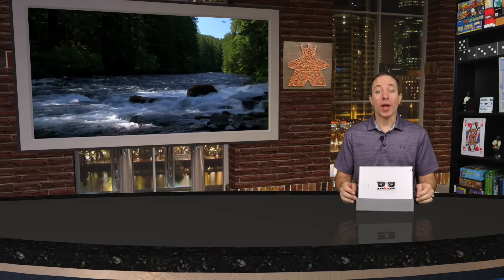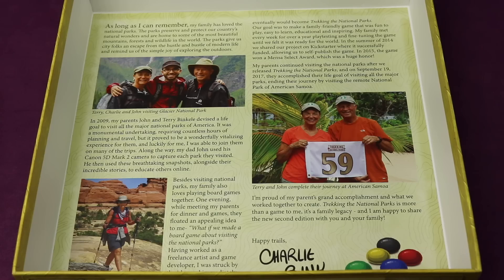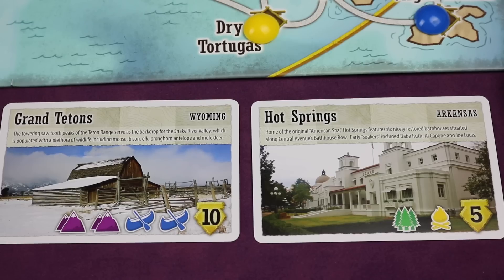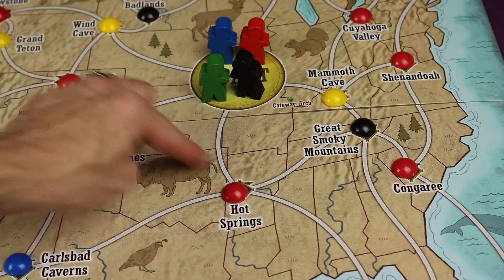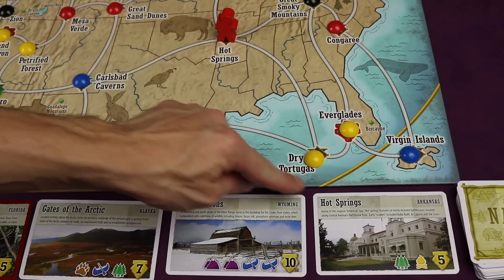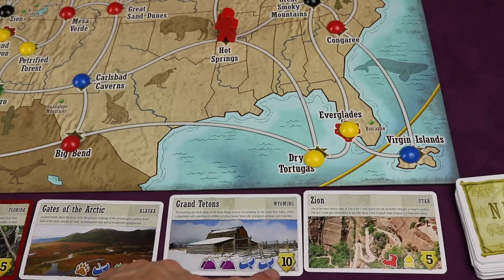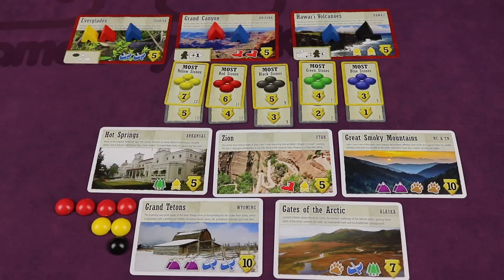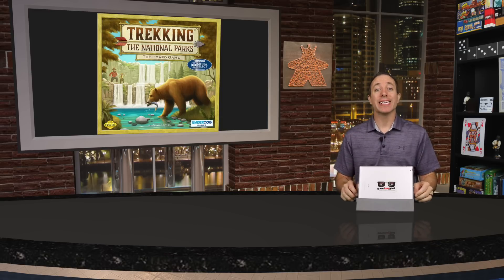Trekking the National Parks (2nd ed.) Preview with the Game Boy Geek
My preview for the new 2nd edition of the award winning (Mensa Select) family style board game from Underdog Games. In Trekking the National Parks, you'll be traveling all over the country experiencing the wonders of the parks, and collecting stones for set collection.

Link to purchase the game